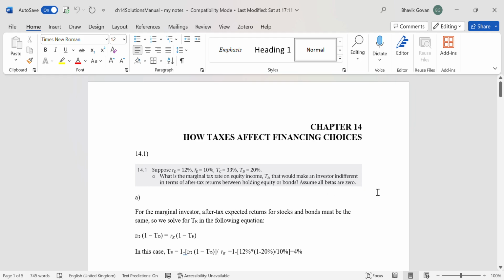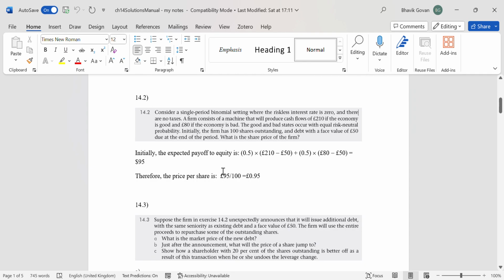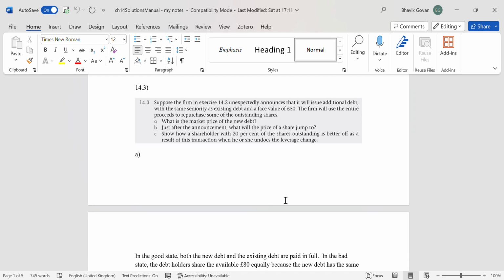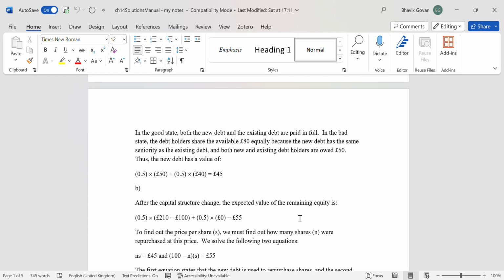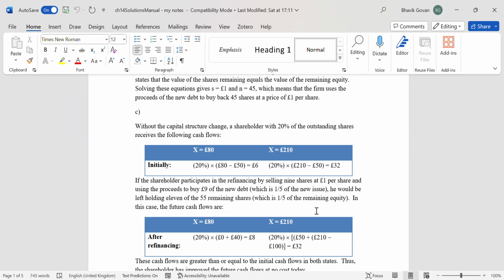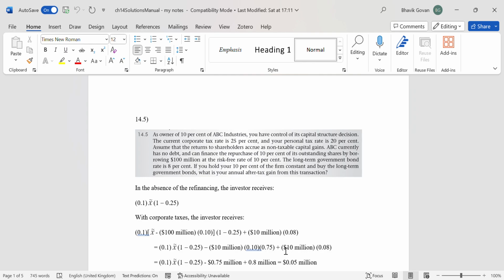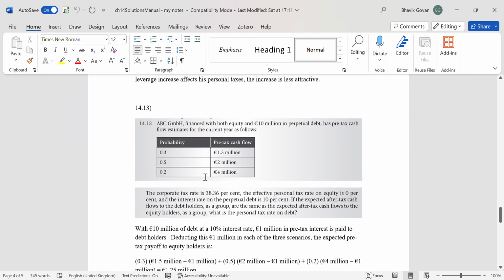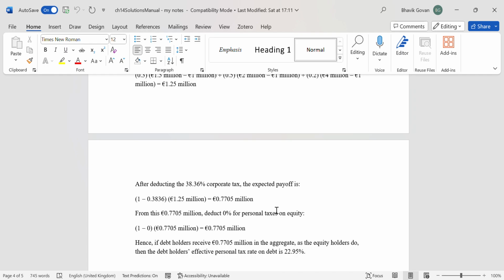CS Tutorial Ch14